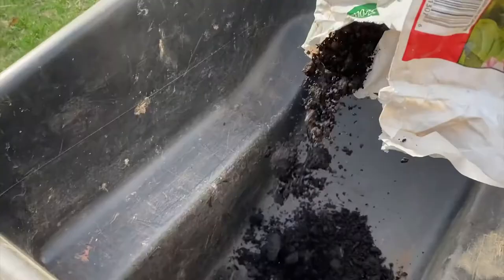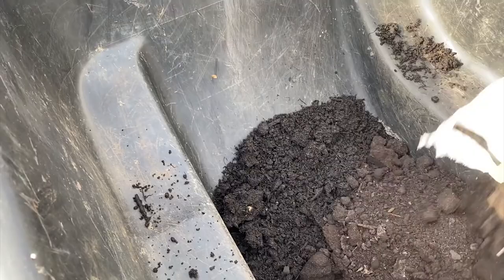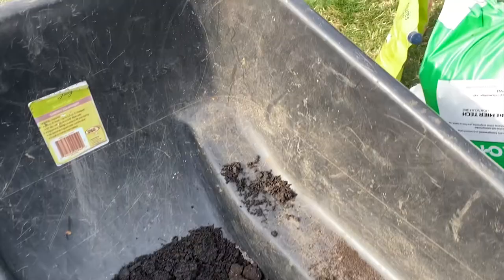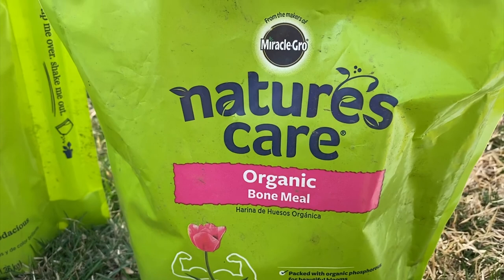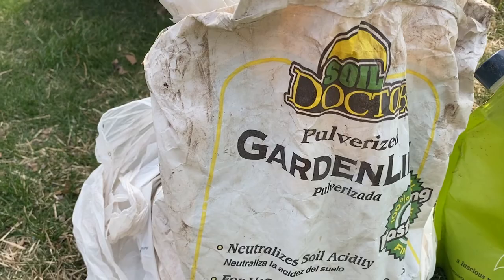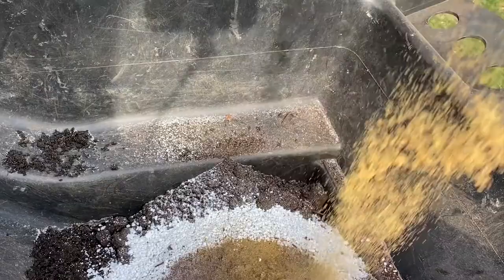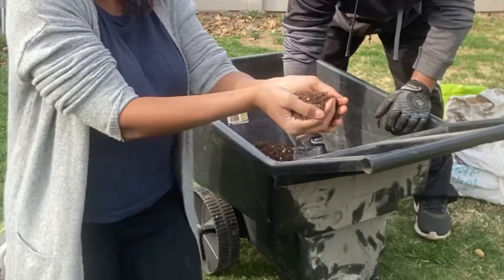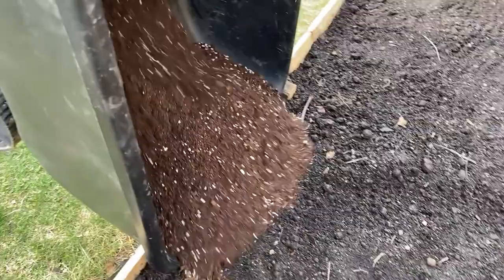MAKING YOUR OWN GARDEN SOIL MIX.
No need to purchase expensive garden soil at BIG BOX stores. All you need are three key components to get your veggies growing and thriving this Spring (: